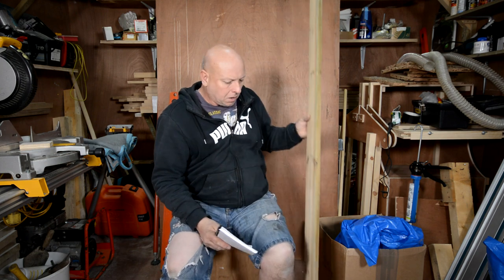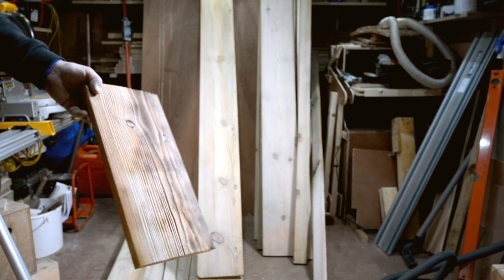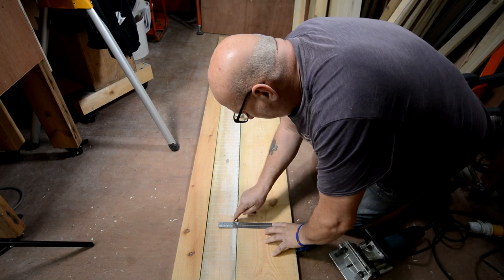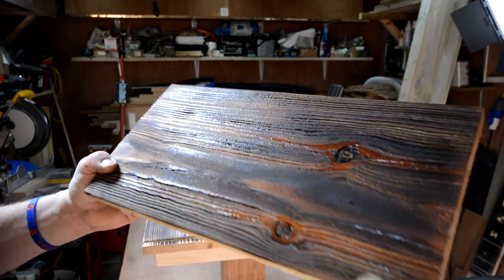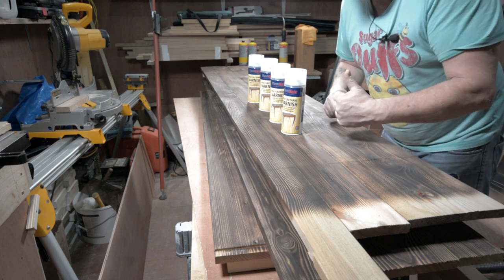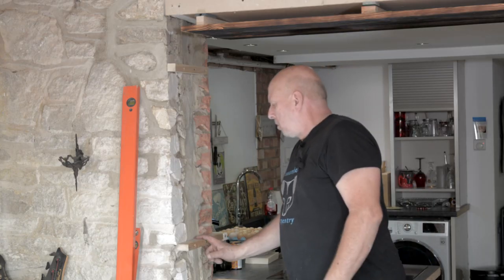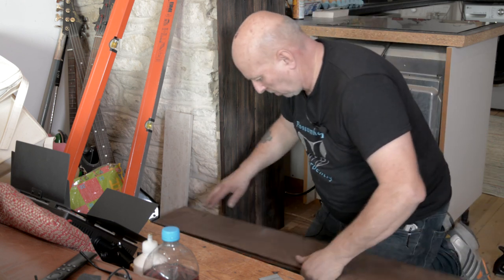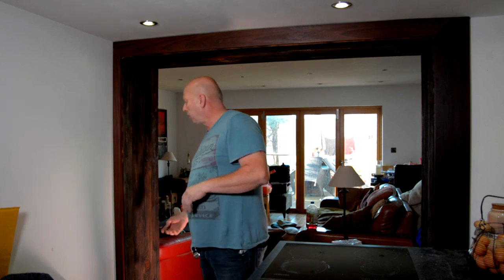Sandblasted and burnt ( Shou-Sugi-Ban ) timber frame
This is my attempt at scorching wood to get the Japanese style of burning or scorching of wood. As the title shows, Sandblasted and burnt (Shou-Sugi-Ban ) timber frame, I went a step further and tried it on sandblasted wood to see if it gave better results. The timber I used was leftover from work which was destined for the skip so home it came. I sorted out where each timber would look right and used my buiscit jointer to fix them together. The gas I used was MAPP gas which burns at a higher temperature which makes the job go a bit quicker. I brushed down the timber with a wire brush then gave it a coat of clear coat to seal everything so you don't get covered in black everytime you go past it. I had just enough timber left over to do an architrave around the frame . Cheers